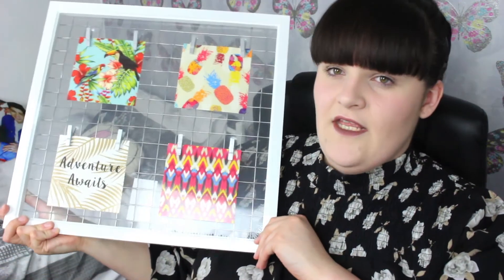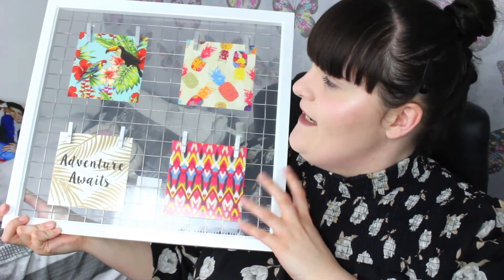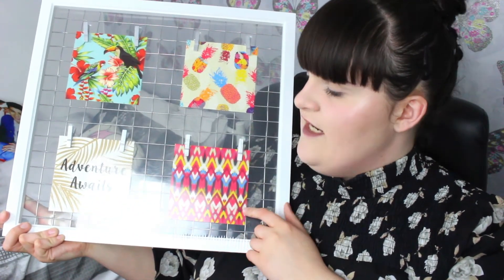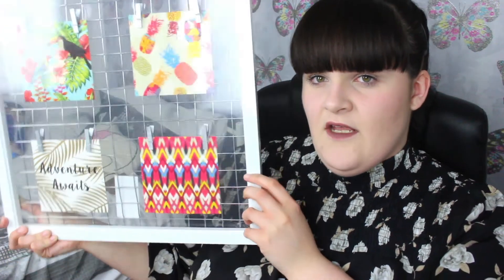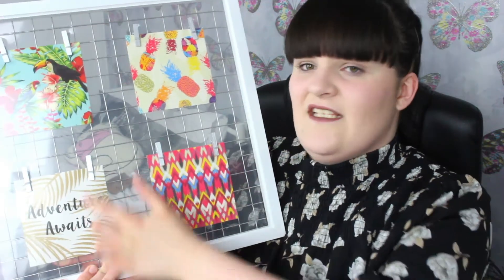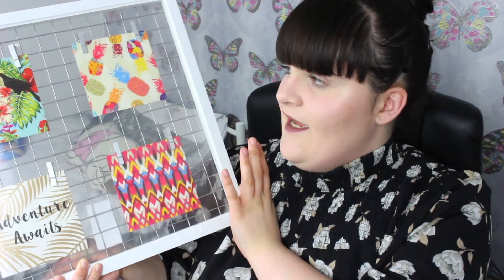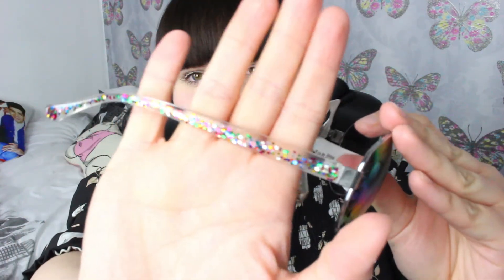PRIMARK HAUL - MAY 2017 | MYMAKEUP DIARY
Open me...

Welcome back!

Here is a Primark Haul for you! I have been dying to go into Primark for a few weeks now and eventually I went in and brought some really nice things!

Siobhan xox

Musical.ly: @siobhanxo97